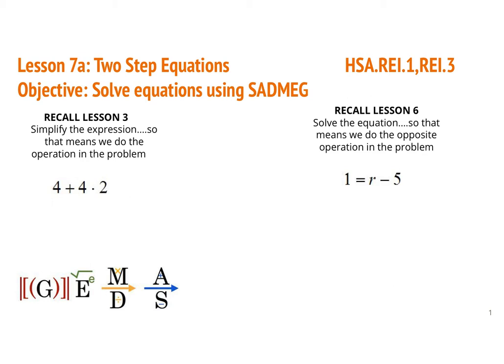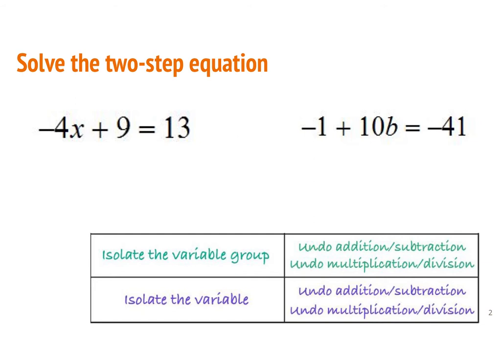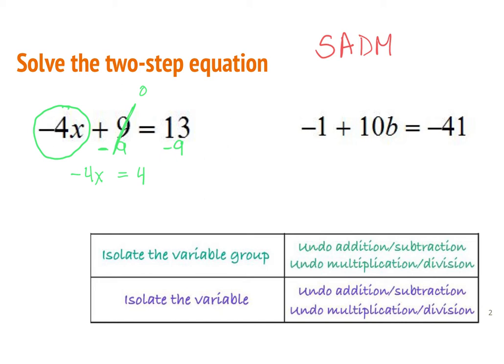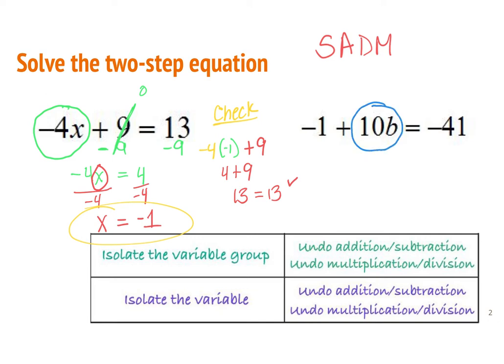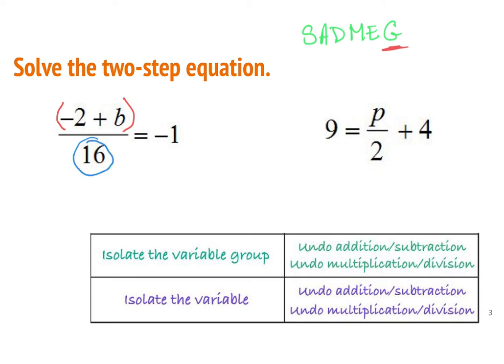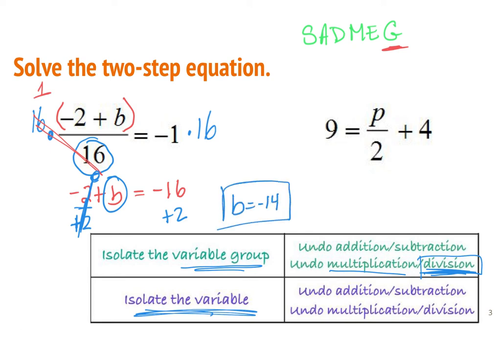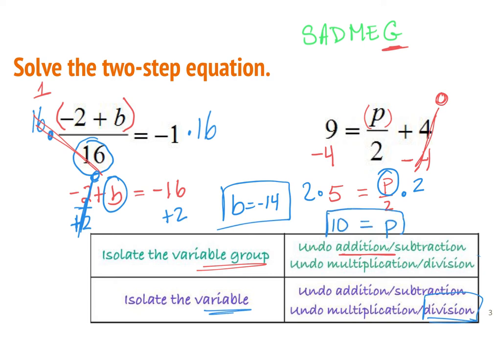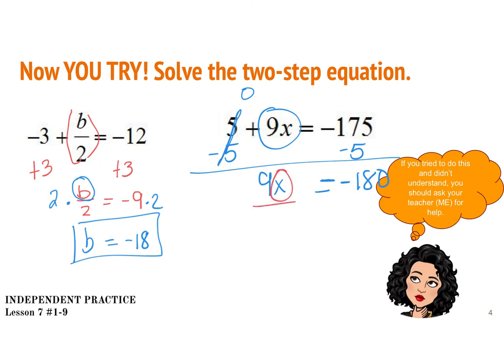Lesson 7a_ TwoStep Equations